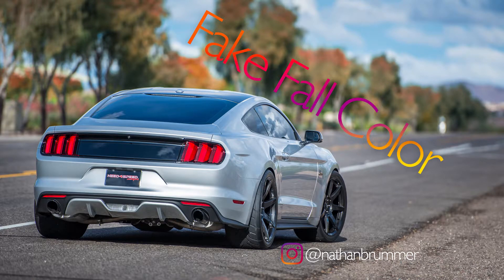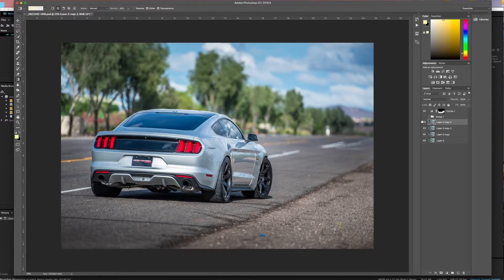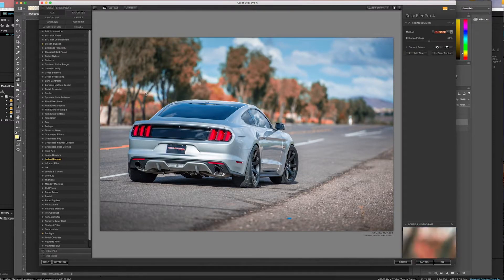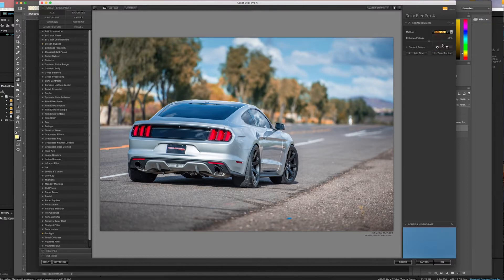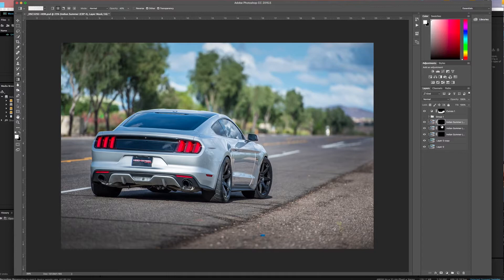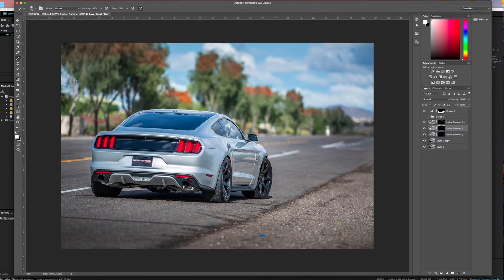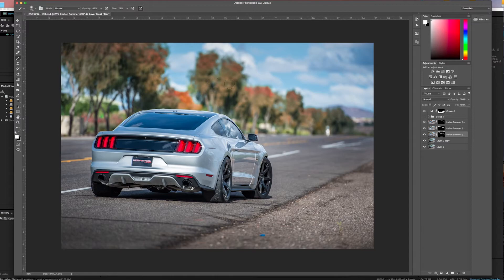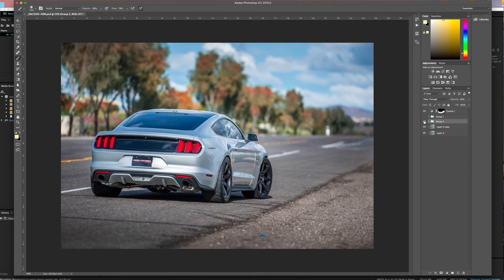Photoshop Tutorial - How to Fake Fall Color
If you live in the desert like me, then this is the only way to get fall color. Learn to use photoshop to fake that fall color change.